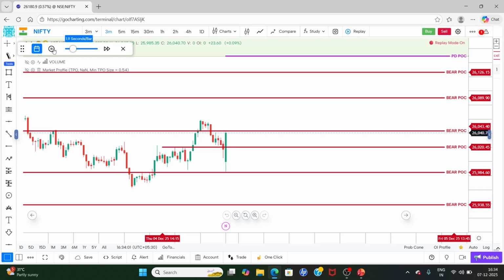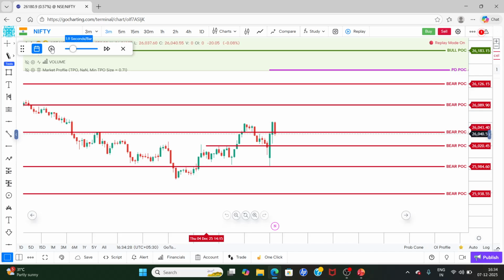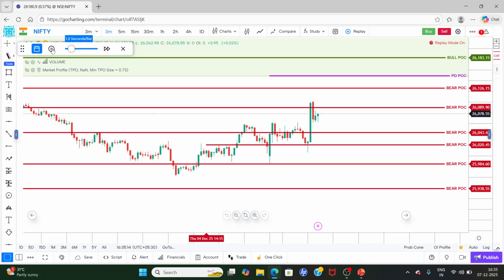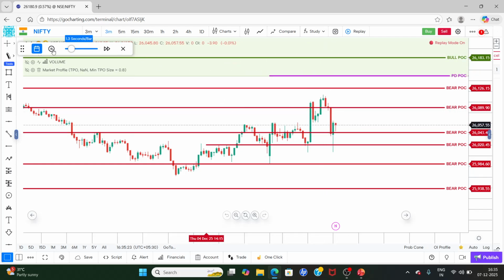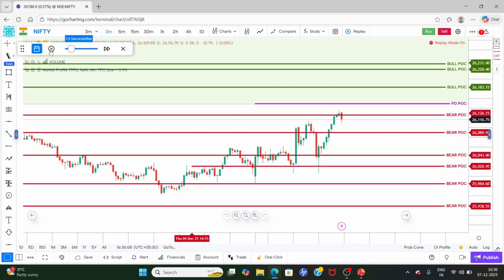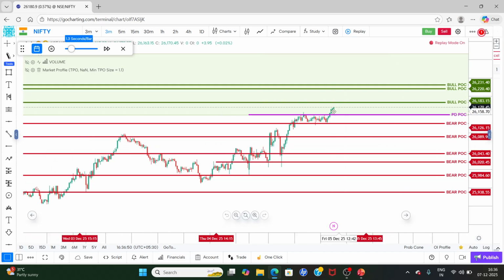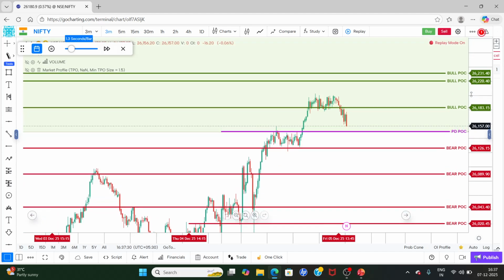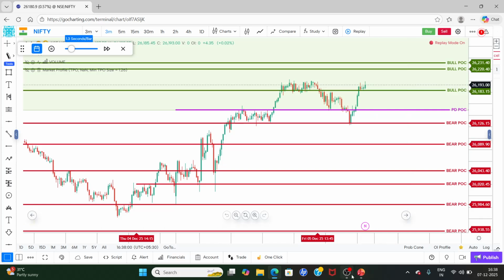# Market profile 05.12.2025 Friday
Investment/Trading in the securities market is subject to market risk, past performance is not a guarantee of future performance. The risk of loss in trading and investment in Securities markets including Equities, Derivatives, commodities and Currency can be substantial. These are leveraged products that carry a substantial risk of loss up to your invested capital or even more in a few cases and may not be suitable for everyone. You should therefore carefully consider whether such trading is suitable for you in light of your financial condition and consult your Investment Adviser before trading any investment decision. Please ensure that you understand fully the risks involved and do invest according to your risk-bearing capacity. Any content of Marketprofileengineer does not guarantee any returns in any of its Videos, Blogs, Books, products or services. Investment in markets is subject to market risk. Hence, Marketprofileengineer is not liable for any losses in any case